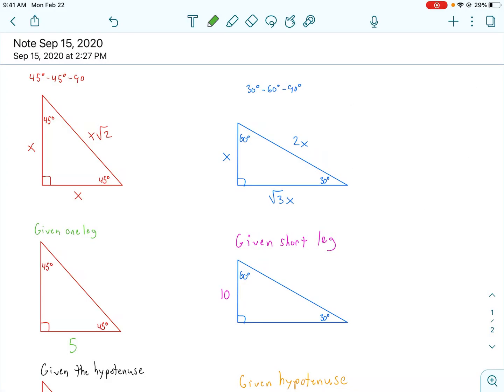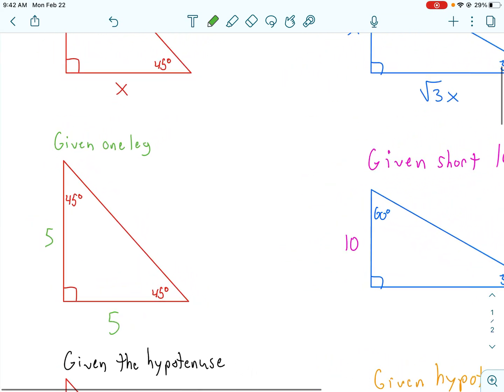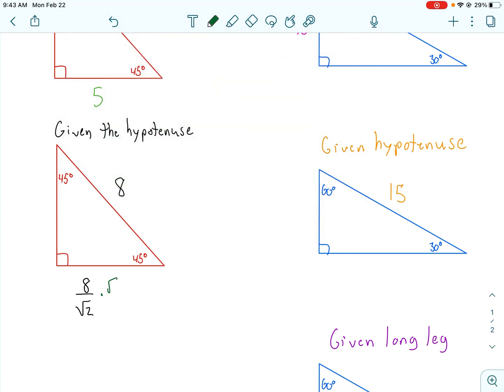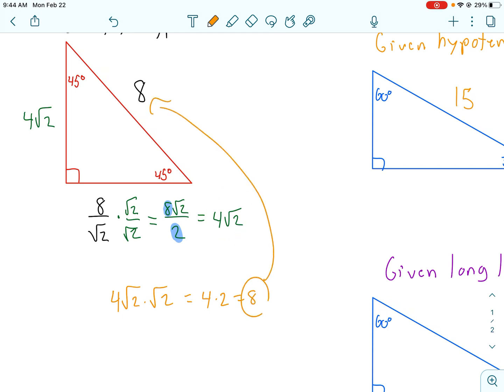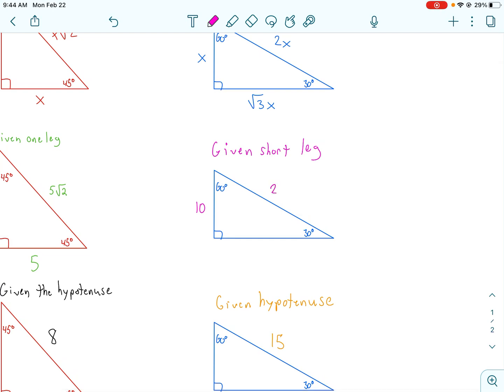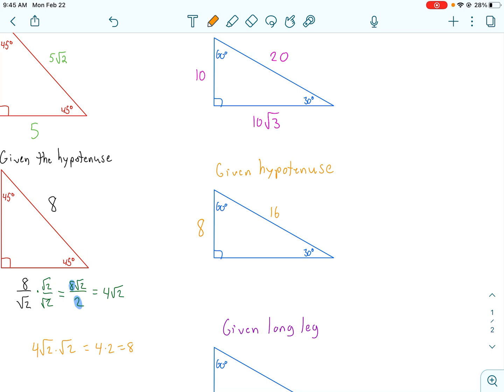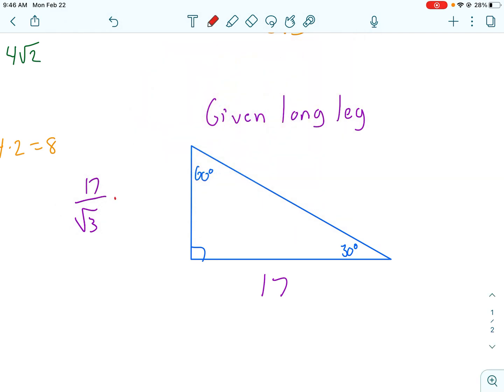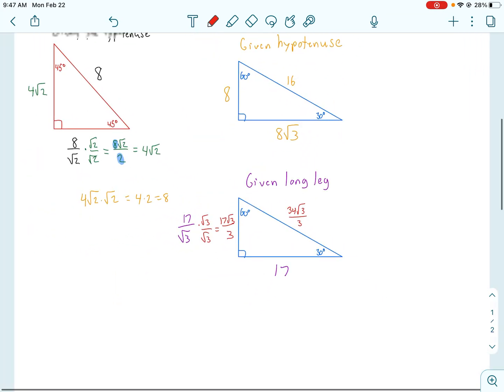45-45-90 and 30-60-90 Special Right Triangles